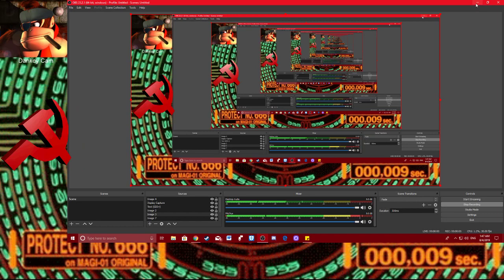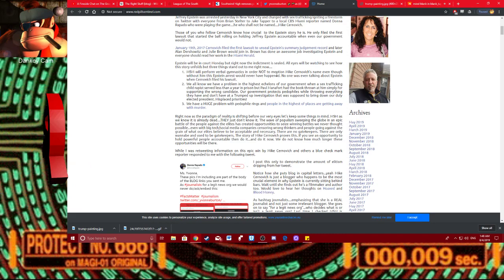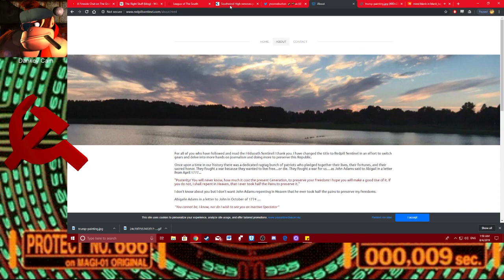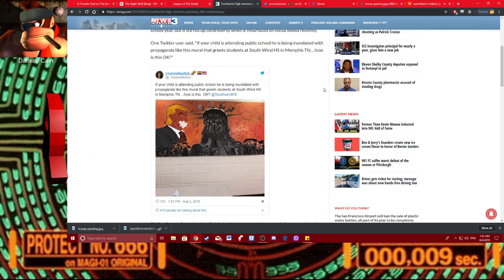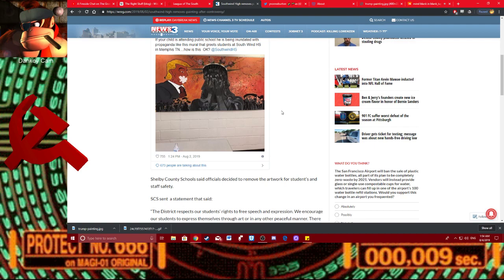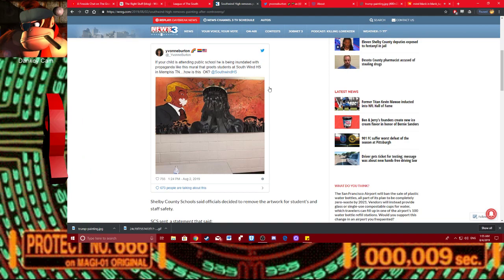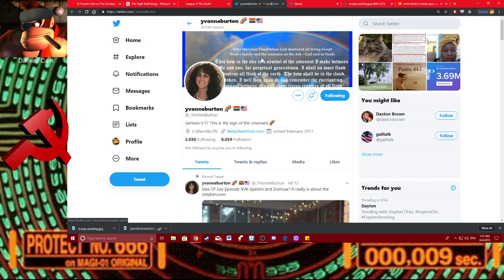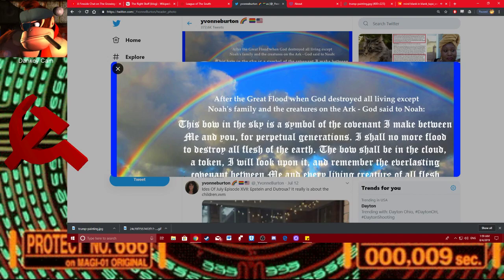Conservative Cernovich Fan Stochastic T3rrorizes Memphis HS Over an Student's Painting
Conservatives are the ultimate snowflakes!